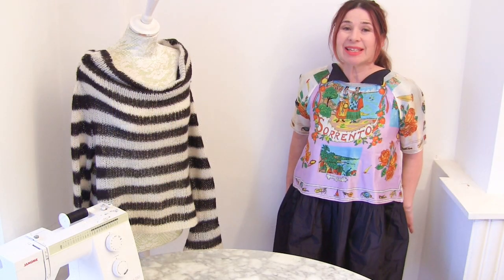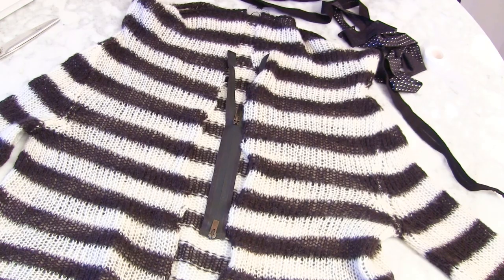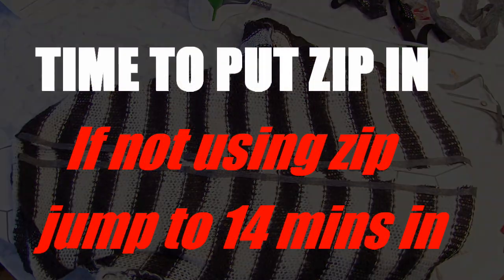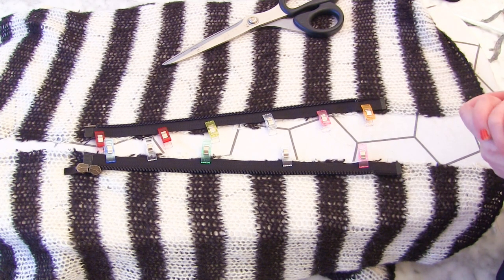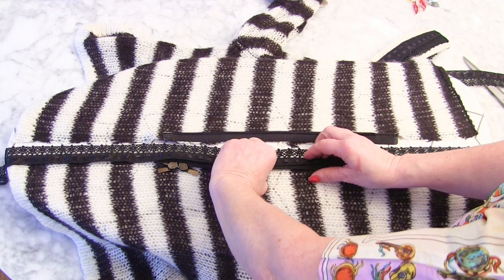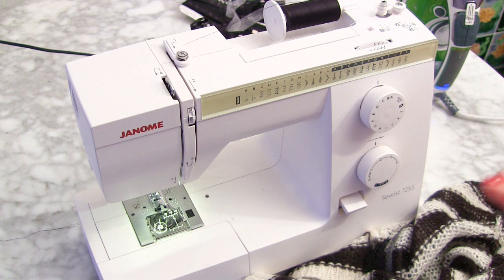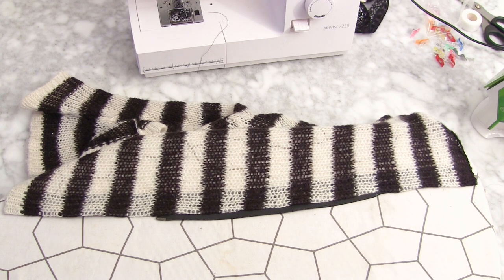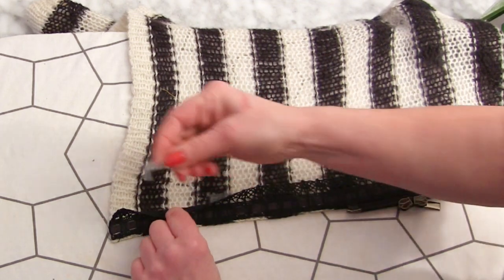Refashion a Sweater into a Cardigan with Zip sewing tutorial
Learn how to refashion a sweater into a cardigan with a zip. This sewing tutorial has lots of detailed sewing tips for a neat finish.
You can create this cardigan with or without a zip.